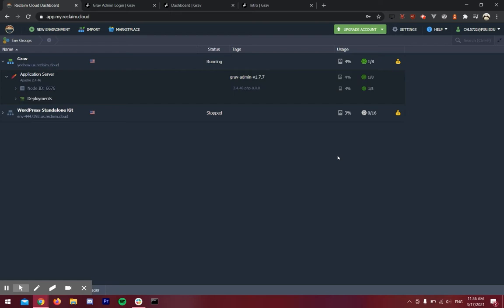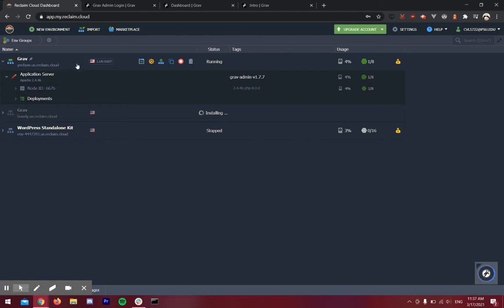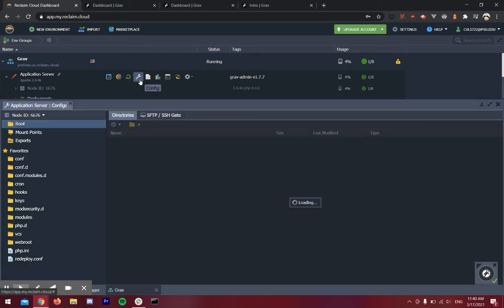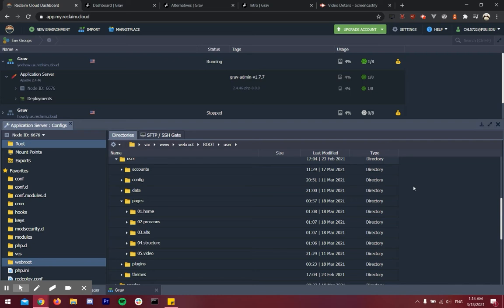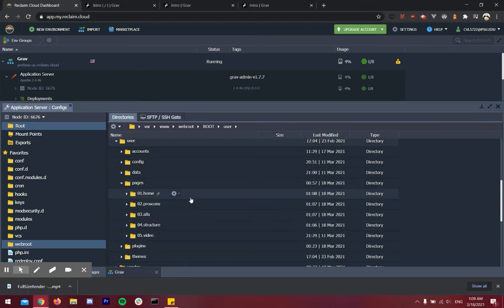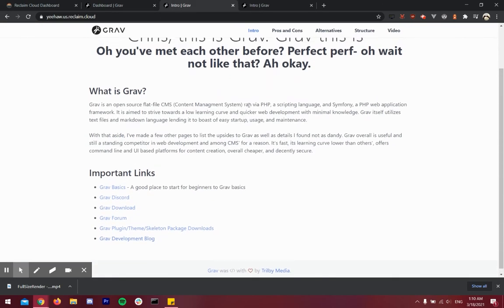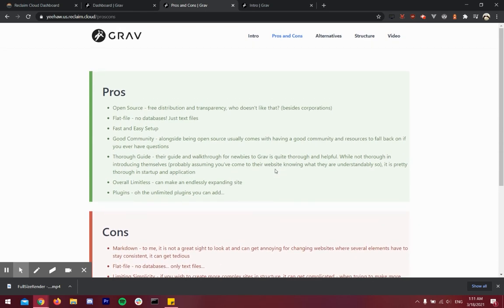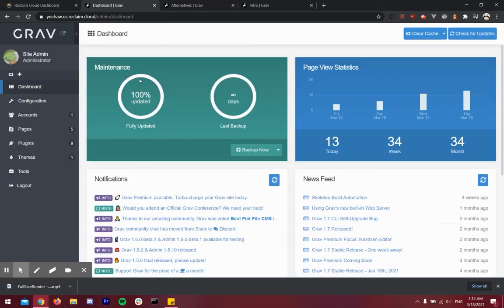First Time Dive Into Grav CMS via Reclaim Cloud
***volume waning - microphone still iffy and goes in and out***